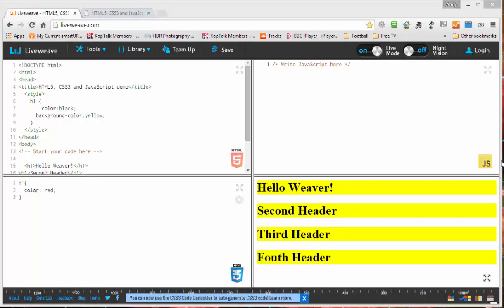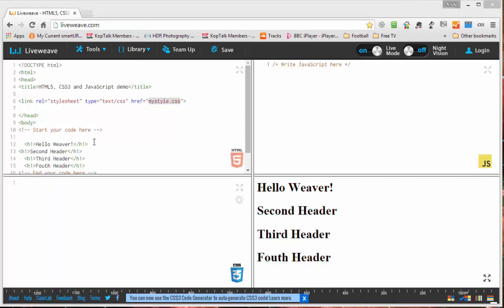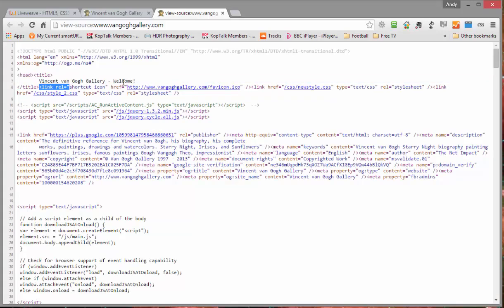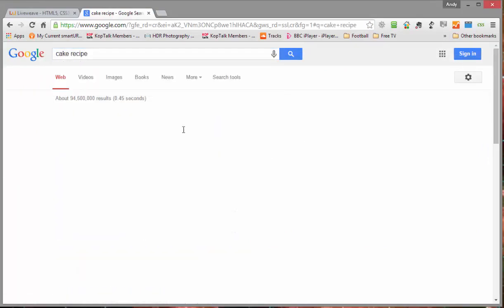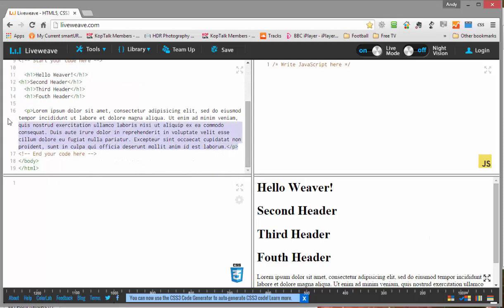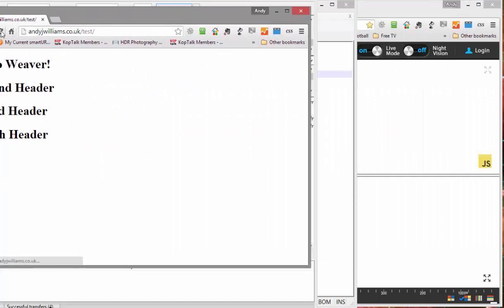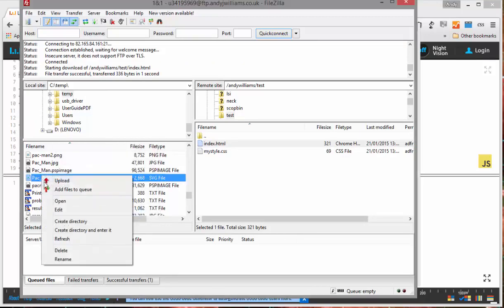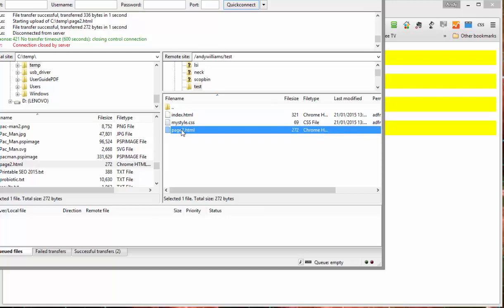003 External CSS